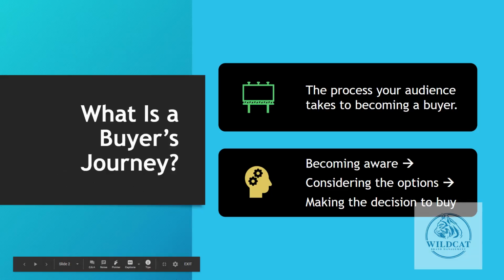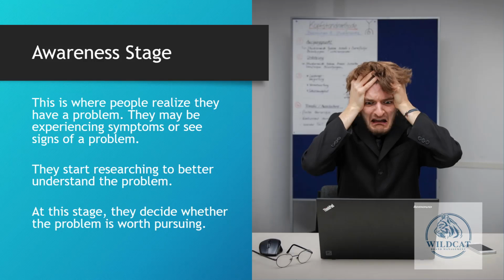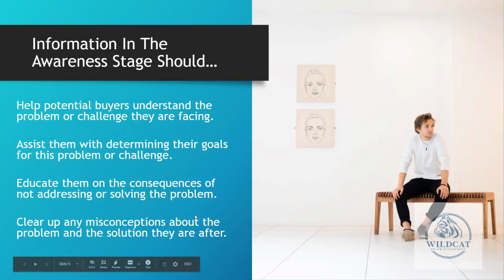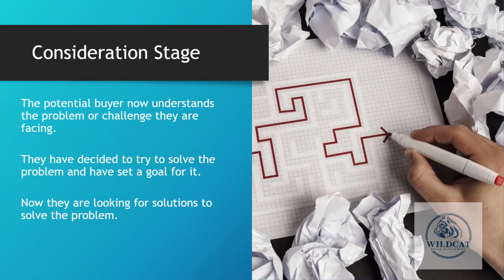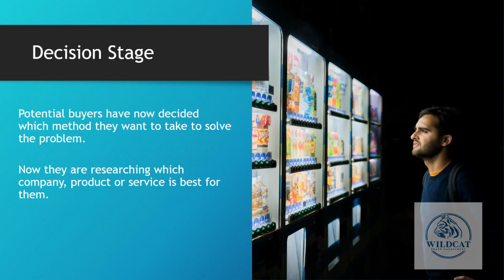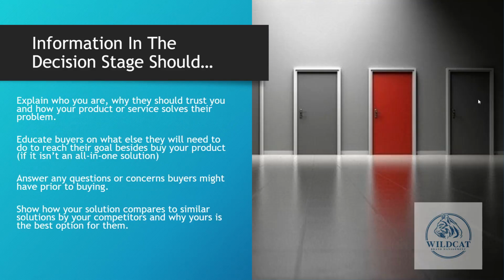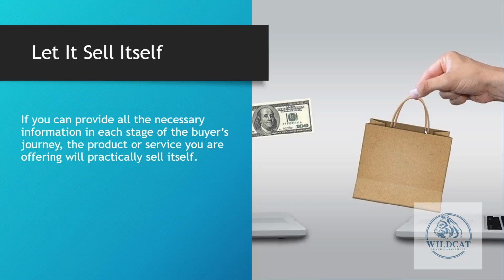Buyer’s Journey: What You Need to Understand To Sell On Amazon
The process your ideal audience takes to become a buyer is known as the buyer’s journey. For most people, the buyer’s journey includes awareness, consideration, and decision. These stages define where the buyer is, and it goes to their intent. What are they intending to do? What do they do in order to choose to purchase? When you are writing copy for your sales page, it is for a different buyer than the one who is searching for answers and not quite sure what they need.